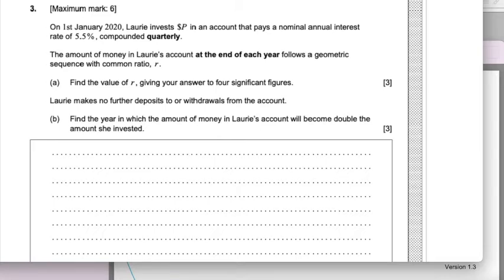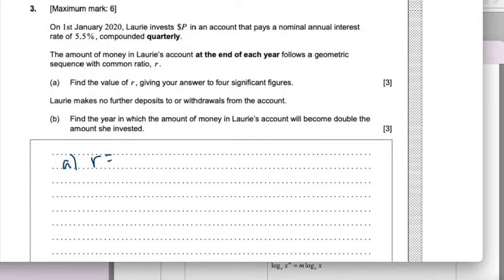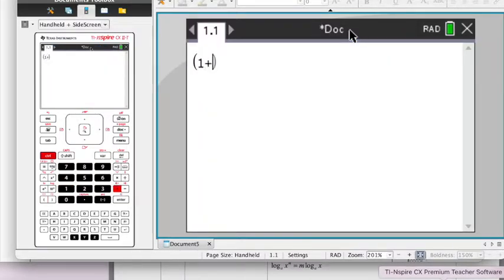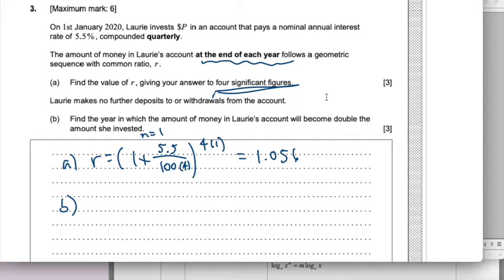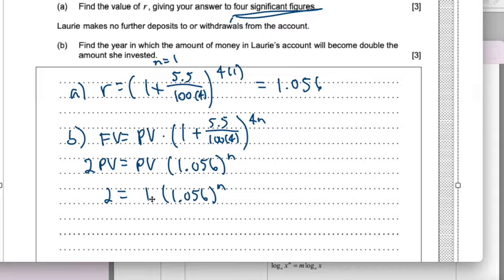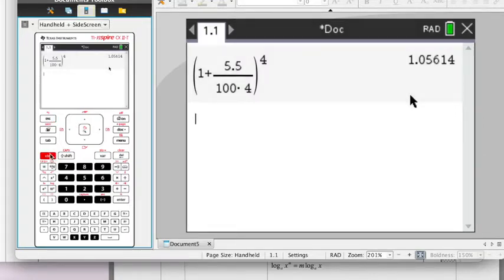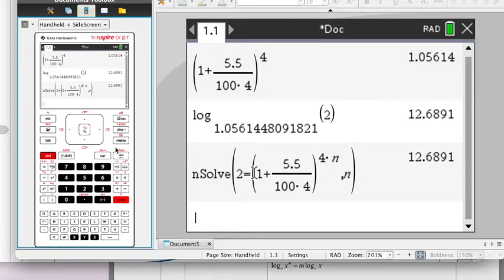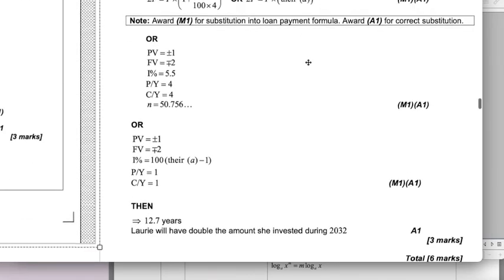3. IB DP AASL Specimen Paper 2 Solutions, Question 3 (using the TI-nspire)